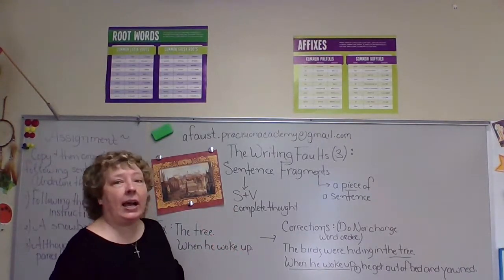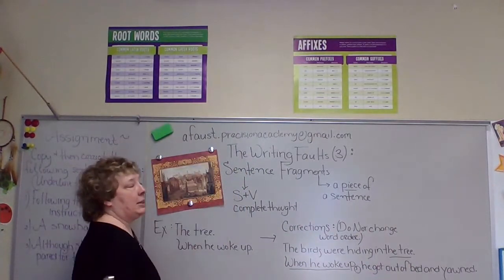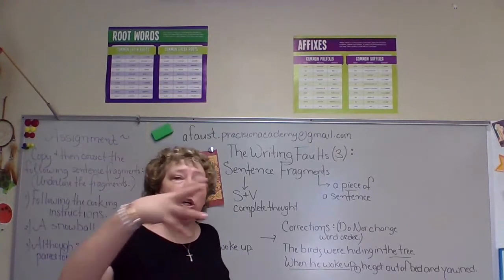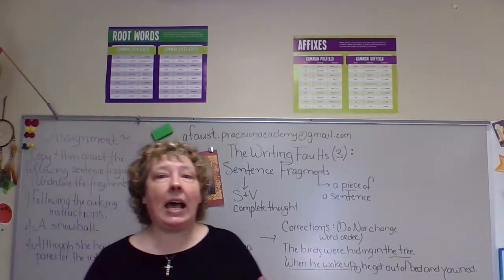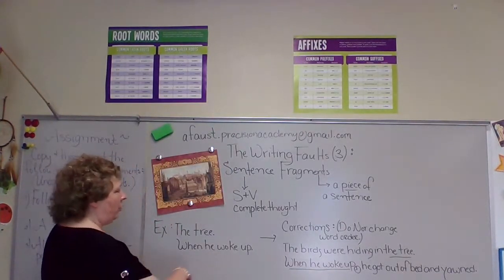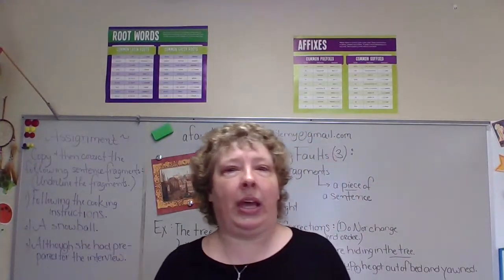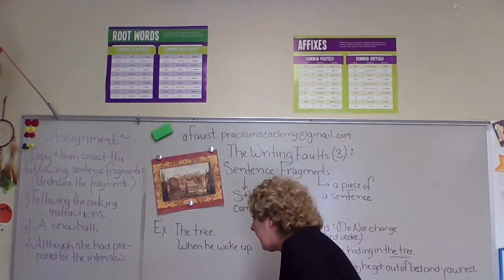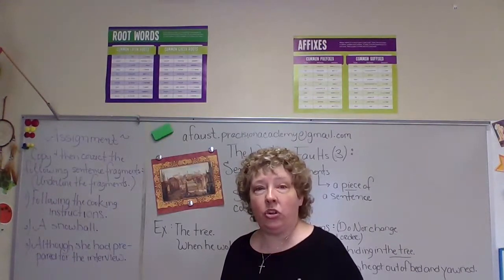World Literature Thirty 11/9/2020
The Sentence Fragment